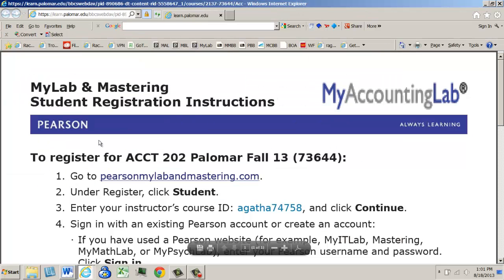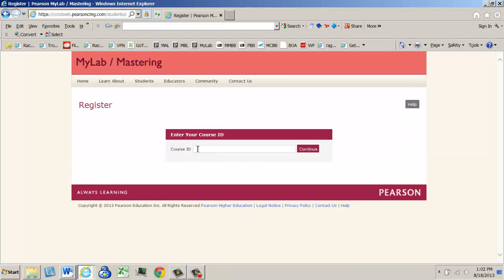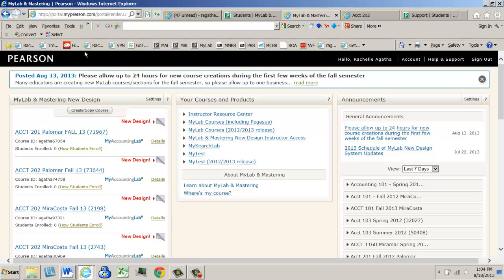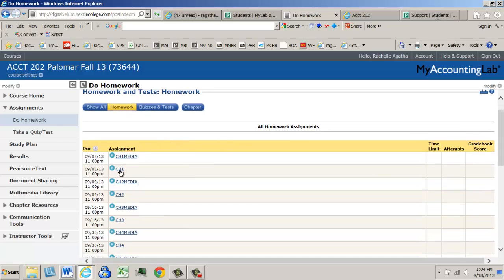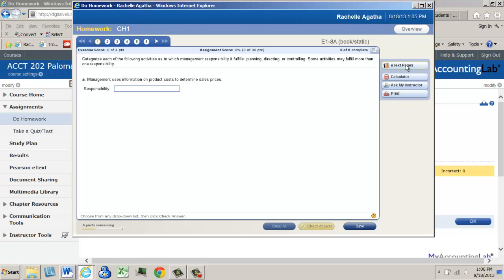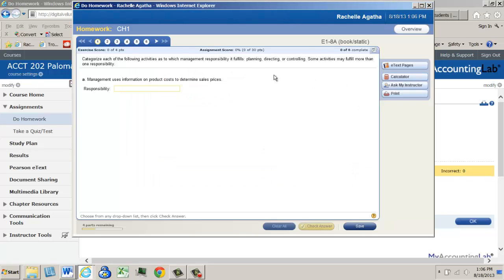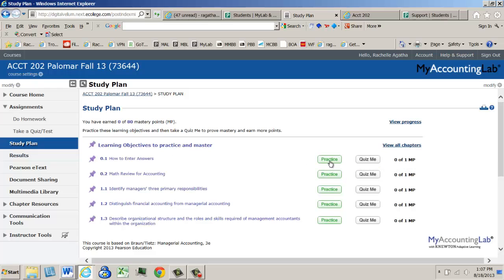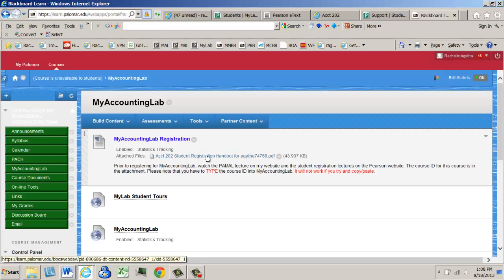Acct 202 Fall 13 MAL Overview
R. Agatha - MyAccountingLab Overview Lecture for Acct 202 Palomar